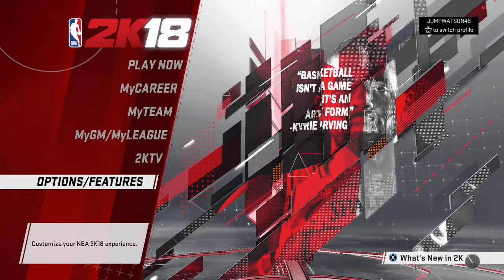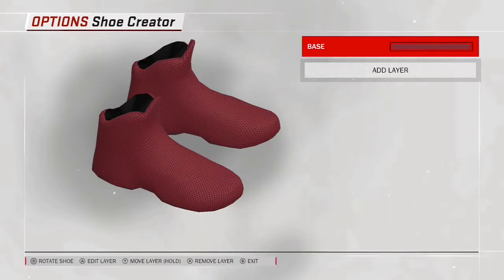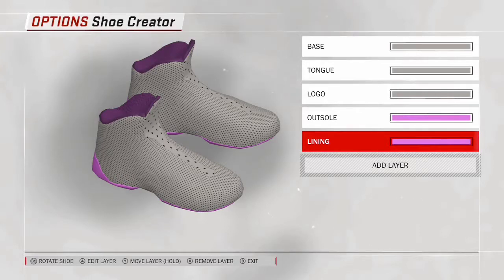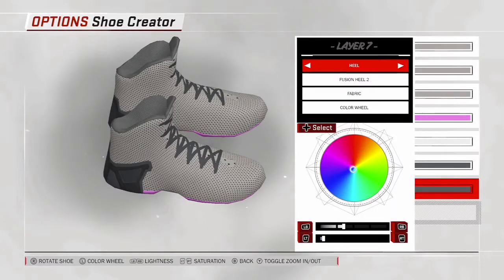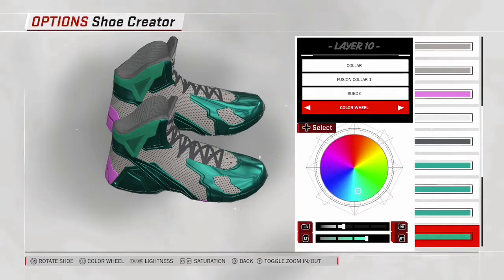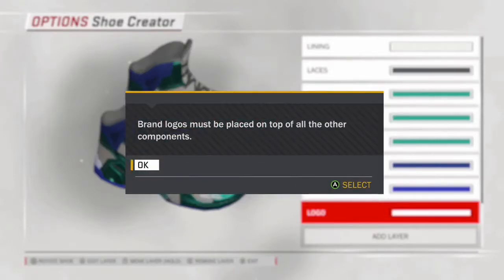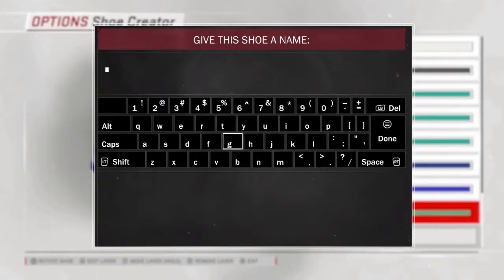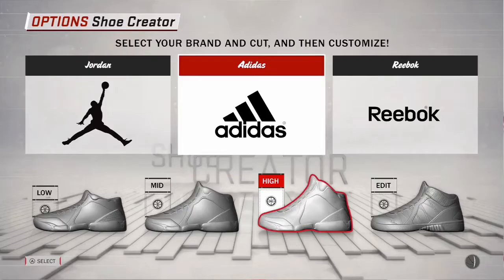HOW TO CREATE Your own shoes on NBA2k My Career Mode!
Hi I am a retired Professional basketball player/Creative Artist/ Rapper  I created Jumpwatson45 while I was in college at The University of Iowa. I played professional overseas in Iceland, Spain and Switzerland. Winning Championships And MVPS. I will be Creating & uploading my music tracks & video as I now I play open gym and NBA 2K18 which I will be logging nd recording my progress to 99 for you guys.